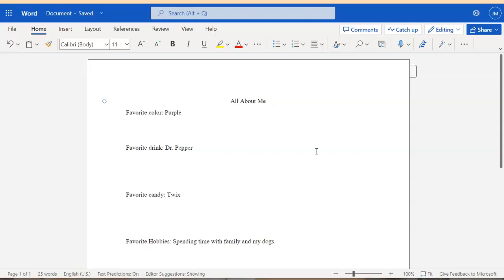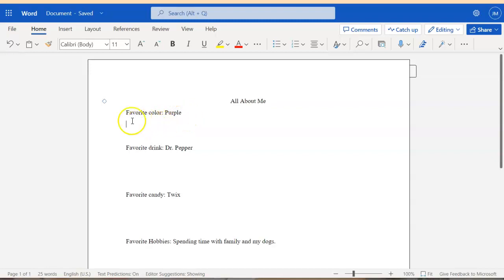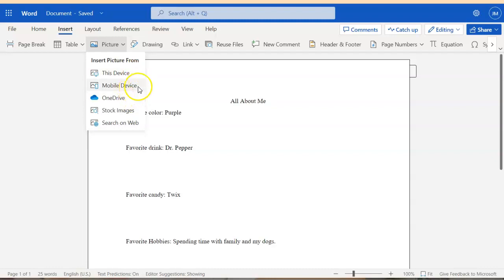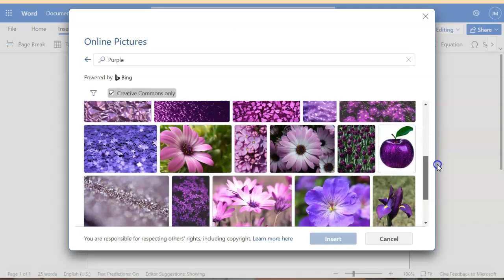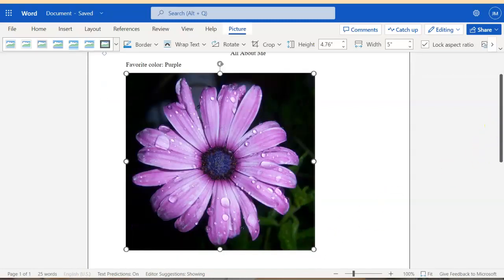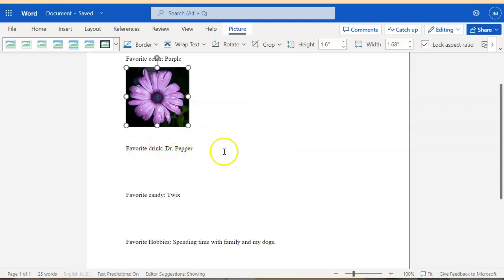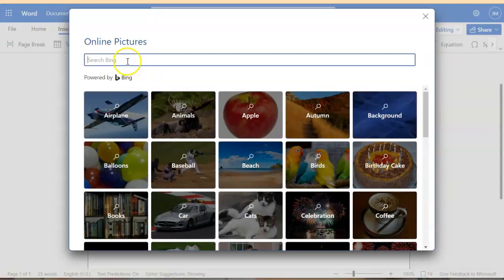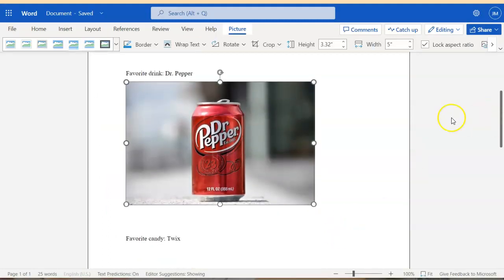Jordan Middleton- Module 6 Screen recording